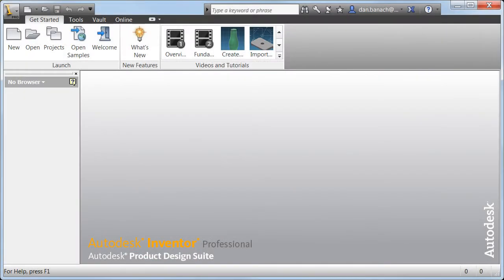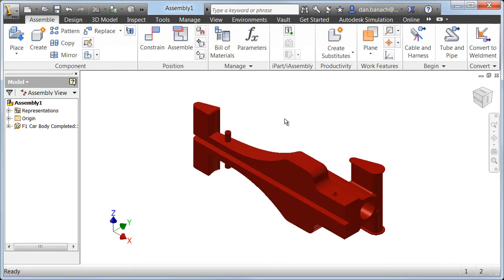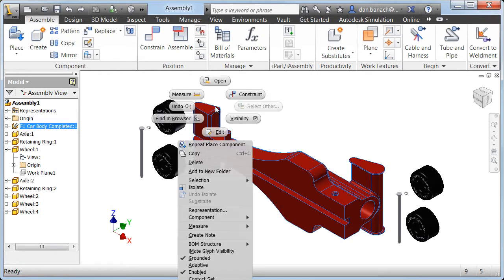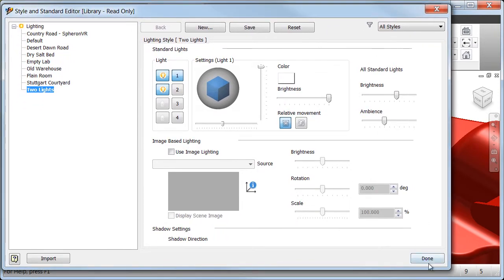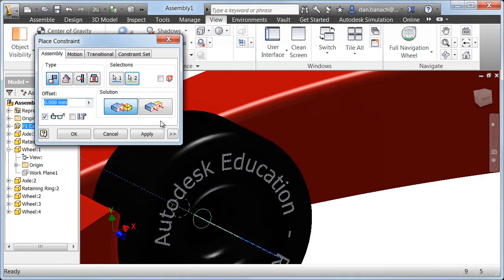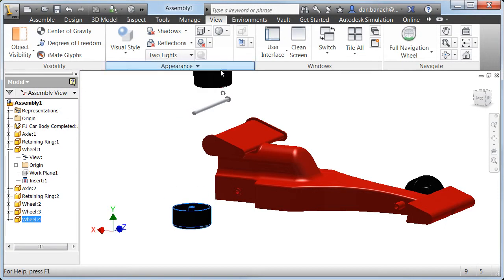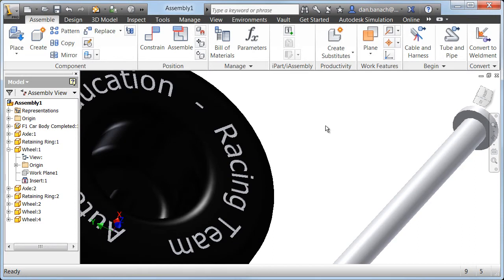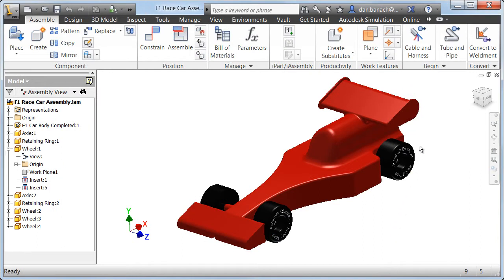Formula 1 Car Exercise 3